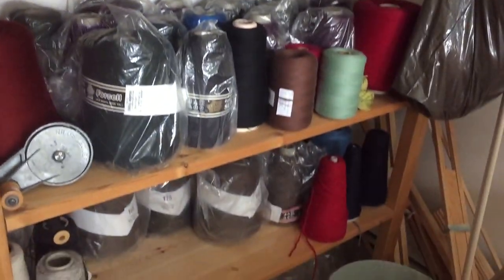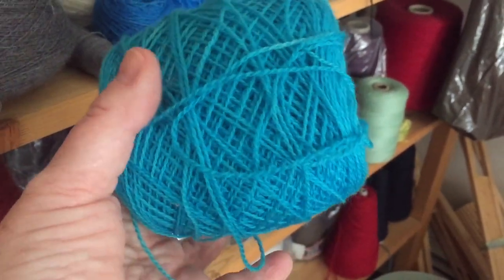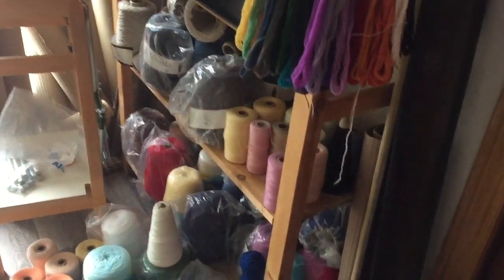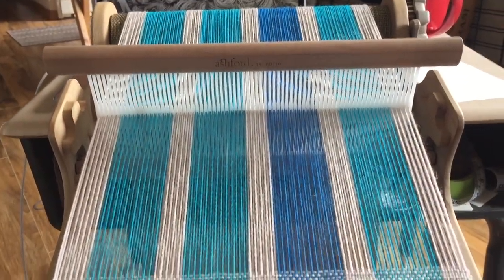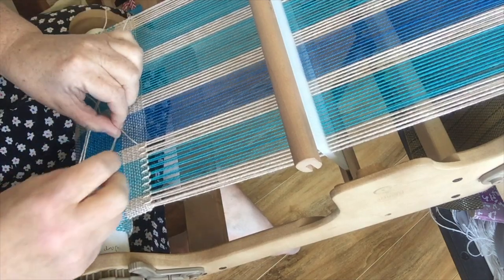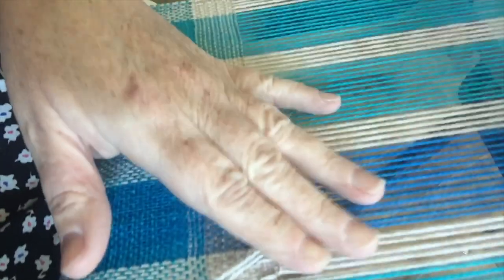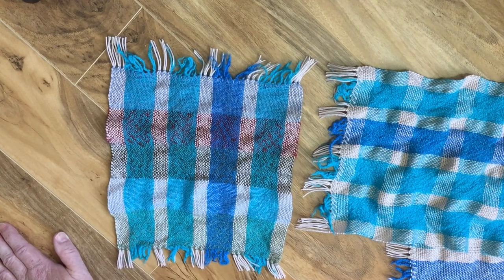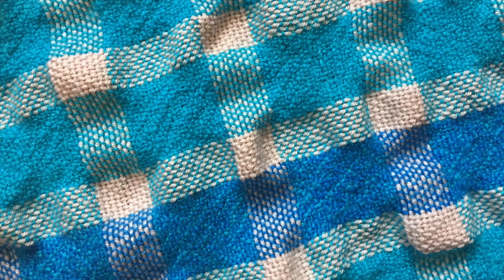Weaving for Differential Shrinkage - wool and acrylic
Welcome to my studio! This is an invitation to watch my processes as I try out new things (new to me) in my weaving and dyeing studio. Today I weave a series of four samples with wool and acrylic. The purpose is to vigorously wet finish the samples to encourage shrinking in the wool areas, giving a ruffled effect. The acrylic areas should not shrink. Let's see if this works!